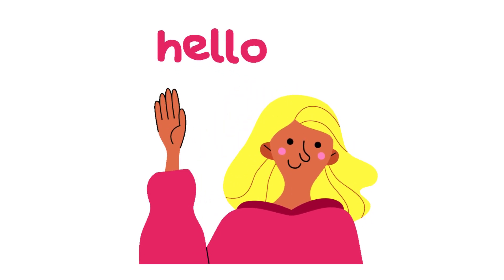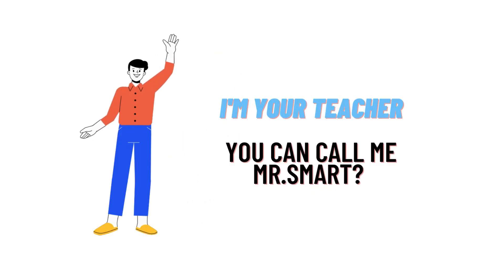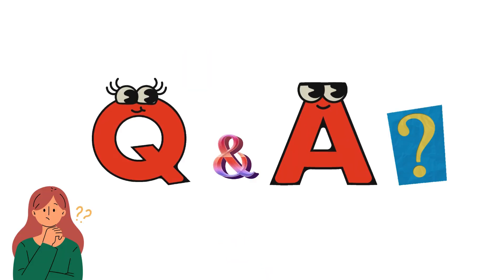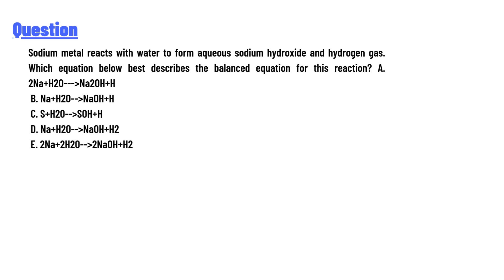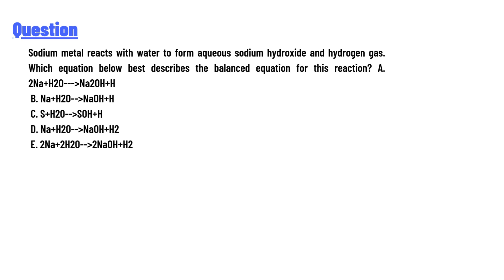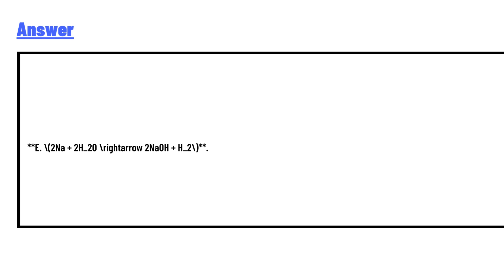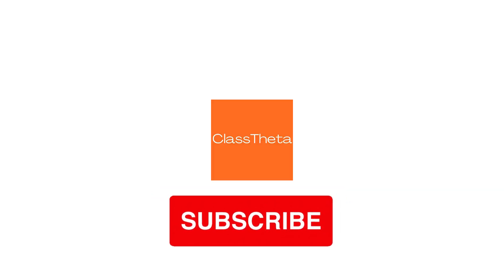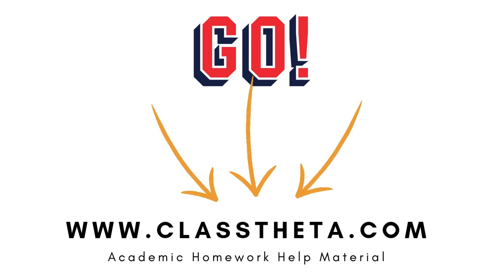Sodium metal reacts with water to form aqueous sodium hydroxide and hydrogen gas.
"Sodium metal reacts with water to form aqueous sodium hydroxide and hydrogen gas. Which equation below best describes the balanced equation for this reaction?
 A. 2Na+H2O---Na2OH+H
B. Na+H2O--NaOH+H
C. S+H20--SOH+H
D. Na+H2O--NaOH+H2
E. 2Na+2H2O--2NaOH+H2"